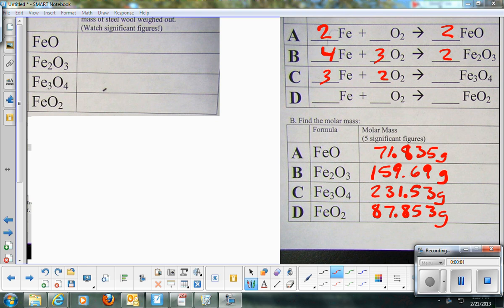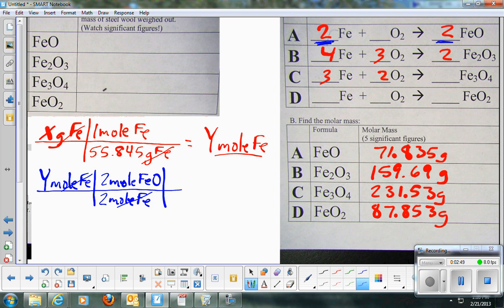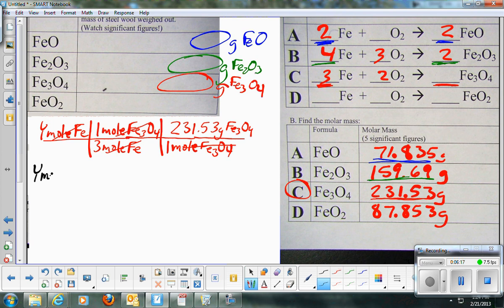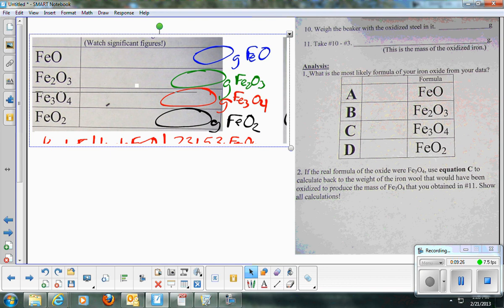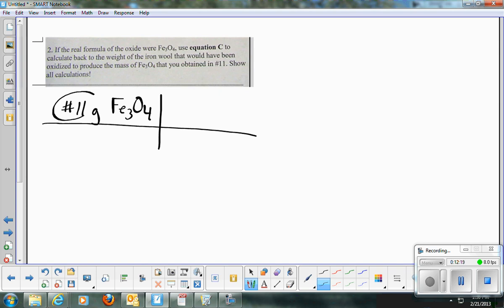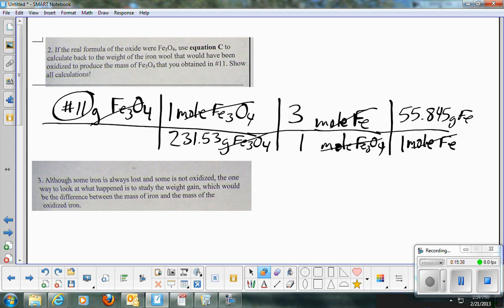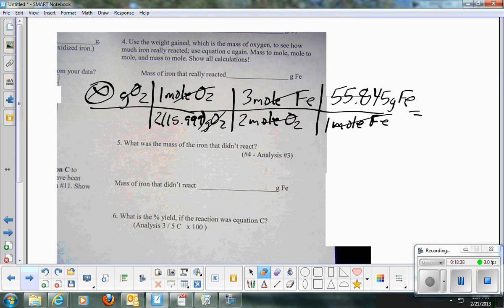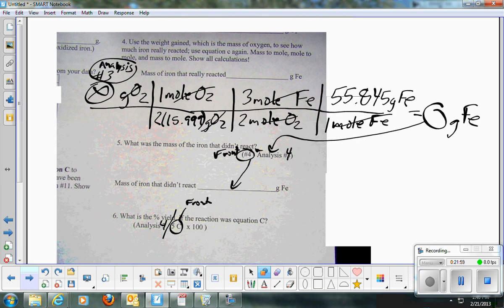iron wool write up